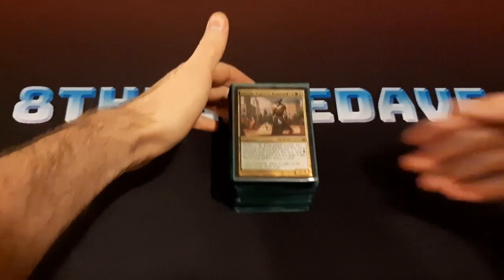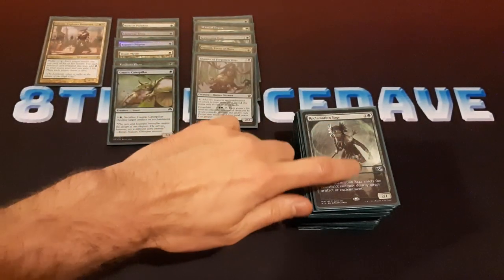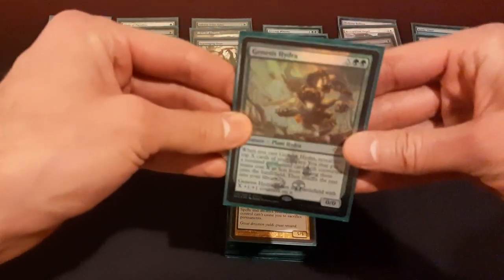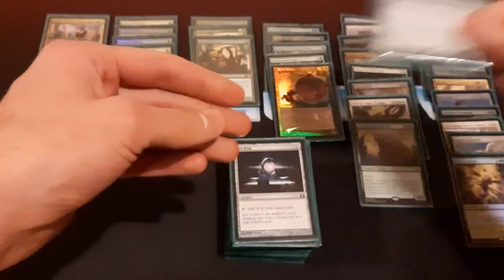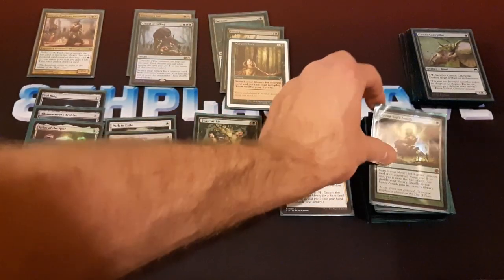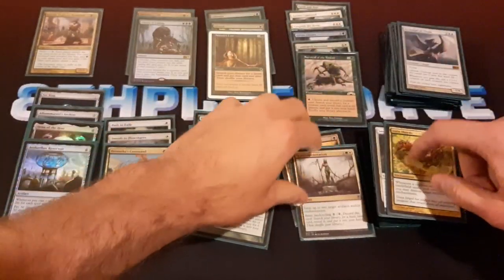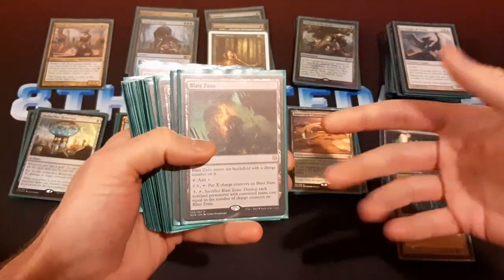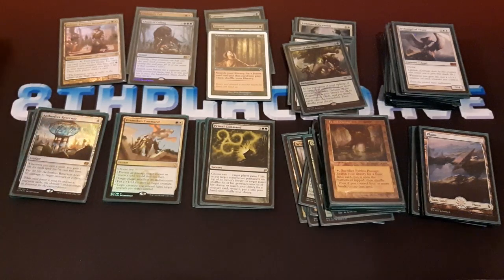Selvala, Explorer Returned EDH Deck Tech. My Favourite Commander Deck!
This is one of the first Commander decks that I made, and it is also one of my favourite!

Decklist:

Creature (35)

1x Acidic Slime
1x Angel of Serenity
1x Apex Altisaur
1x Archangel of Thune
1x Avacyn's Pilgrim
1x Avacyn, Angel of Hope
1x Avenger of Zendikar
1x Birds of Paradise
1x Captain Sisay
1x Caustic Caterpillar
1x Craterhoof Behemoth
1x Elesh Norn, Grand Cenobite
1x Elvish Mystic
1x Eternal Witness
1x Fyndhorn Elves
1x Genesis Hydra
1x Heliod, Sun-Crowned
1x Hornet Queen
1x Karametra's Acolyte
1x Llanowar Elves
1x Omnath, Locus of Mana
1x Oracle of Mul Daya
1x Priest of Titania
1x Reclamation Sage
1x Restoration Angel
1x Sakura-Tribe Elder
1x Scavenging Ooze
1x Seedborn Muse
1x Selvala, Explorer Returned
1x Shaman of Forgotten Ways
1x Sigarda, Host of Herons
1x Spike Feeder
1x Sun Titan
1x Terastodon
1x Walking Ballista

Land (34)

1x Ancient Tomb
1x Blast Zone
1x Bountiful Promenade
1x Branchloft Pathway  Flip
1x Brushland
1x Canopy Vista
1x Command Tower
1x Fabled Passage
1x Flooded Strand
6x Forest
1x Fortified Village
1x Gavony Township
1x Ghost Quarter
1x Nykthos, Shrine to Nyx
1x Overgrown Farmland
3x Plains
1x Razorverge Thicket
1x Savannah
1x Scattered Groves
1x Sungrass Prairie
1x Sunpetal Grove
1x Temple Garden
1x Windswept Heath
1x Wirewood Lodge
1x Wooded Bastion
1x Wooded Foothills
1x Yavimaya, Cradle of Growth

Instant (8)
1x Beast Within
1x Chord of Calling
1x Dromoka's Command
1x Eladamri's Call
1x Krosan Grip
1x Path to Exile
1x Swords to Plowshares
1x Sylvan Reclamation

Enchantment (10)

1x Aura Shards
1x Defense of the Heart
1x Luminarch Ascension
1x Mirari's Wake
1x Sandwurm Convergence
1x Smothering Tithe
1x Survival of the Fittest
1x Sylvan Library
1x Teleportation Circle
1x Zendikar Resurgent

Sorcery (9)

1x Austere Command
1x Cultivate
1x Farseek
1x Genesis Wave
1x Green Sun's Zenith
1x Nature's Lore
1x Primal Command
1x Tooth and Nail
1x Vanquish the Horde

Artifact (4)

1x Aetherflux Reservoir
1x Alhammarret's Archive
1x Helm of the Host
1x Sol Ring